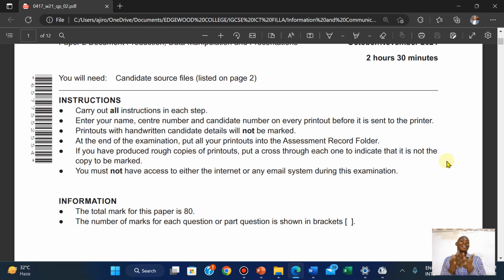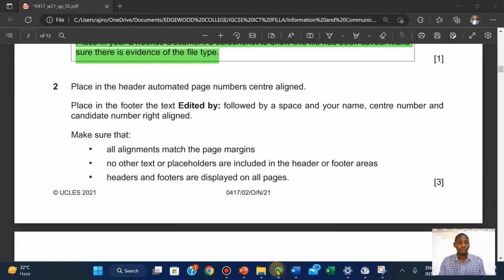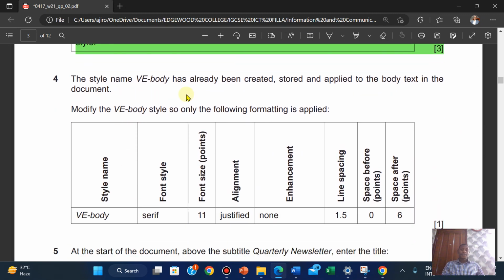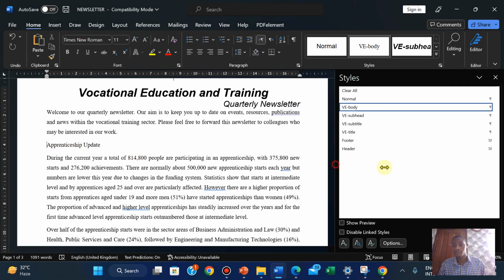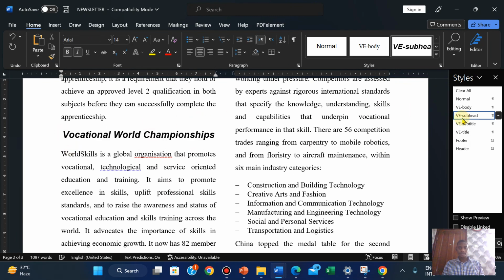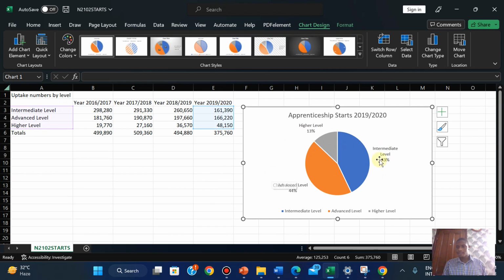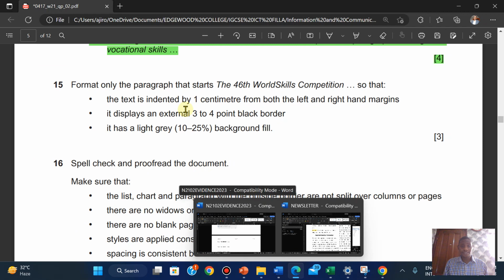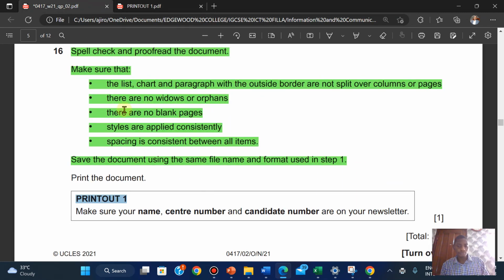IGCSE ICT (417/0983) Paper 2 Document Production October November 2021 Variant 02 | Microsoft Word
Ajiro Tech offers Personalized Paid Tuition for:
- ICT (0417/0983)

0417/02/o/n/21
0983/02/o/n/21